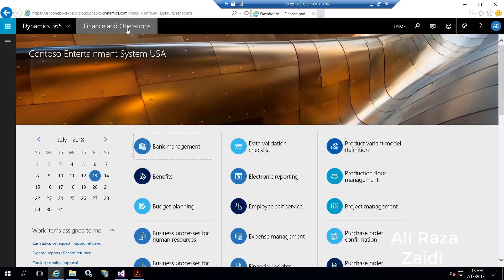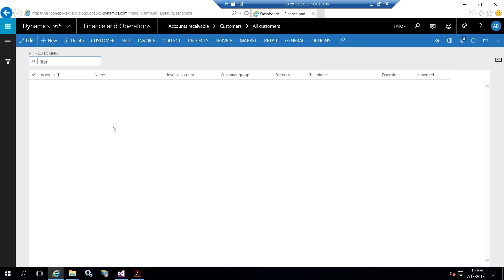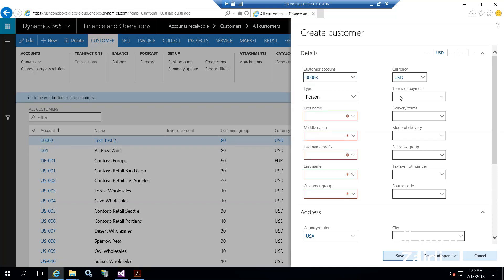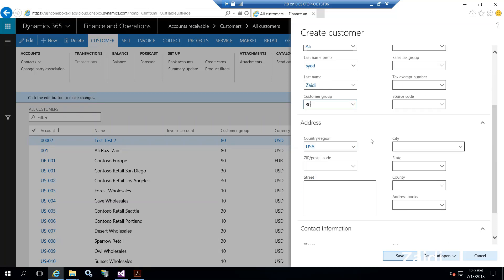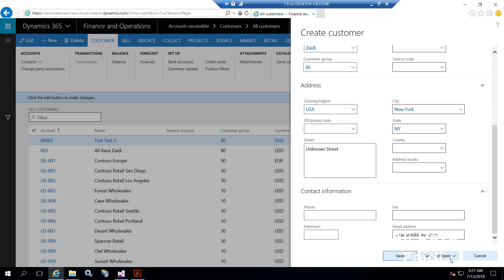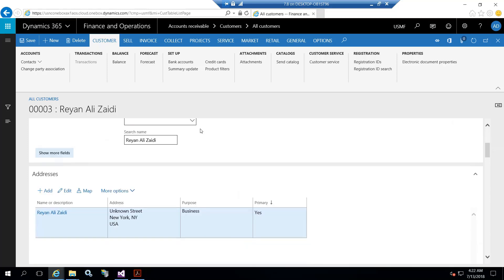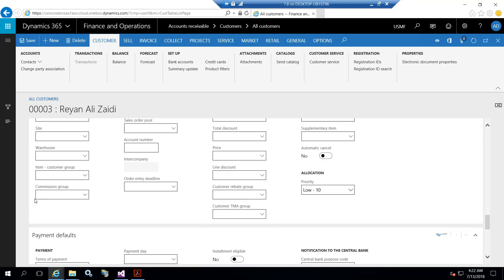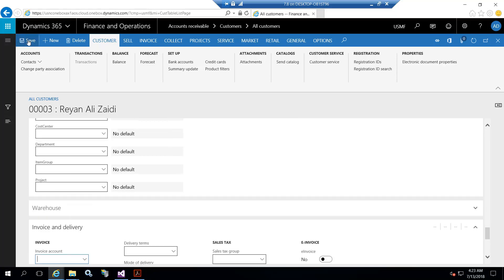Customer Creation in D365 for Finance and Operations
In this video, I shared you how to create custom in Dynamics 365 for finance and operations.

I am  ERP consultant currently working in the middle east region.

I am helping different organizations in digital transformation. I am part of a team which implements and extends Dynamics 365 finance and operations. I have a Software development background but now working as a functional consultant in Account Payable, Account Receivable, Inventory management, Human resource & payroll, General Ledger and Project accounting.

And this youtube channel is also part of the same blog.
I write about personal development, soft skills, Communication improvement.